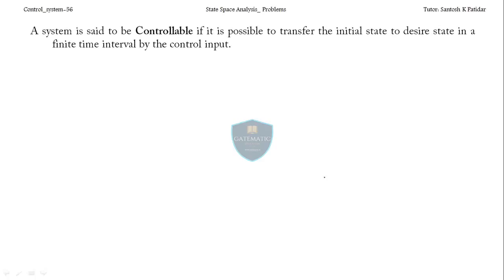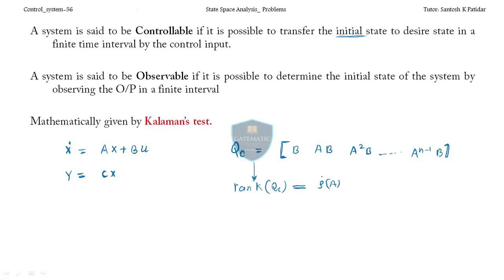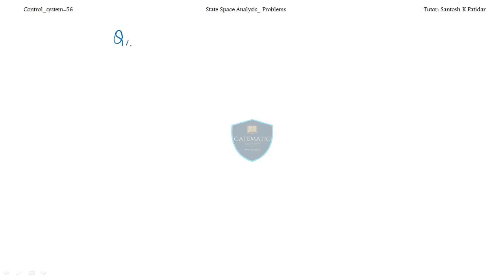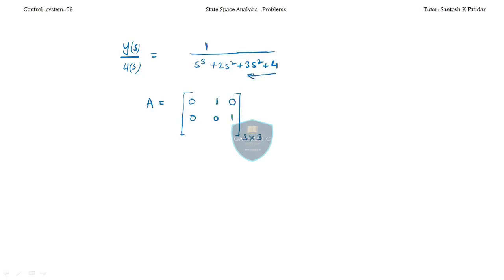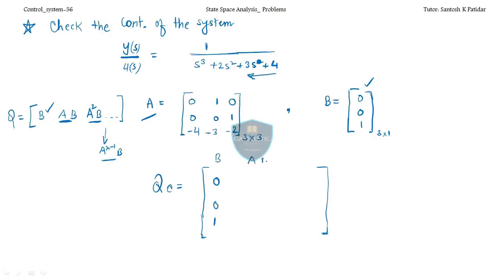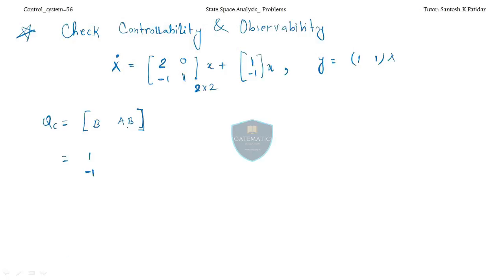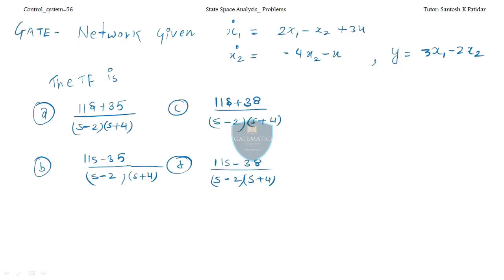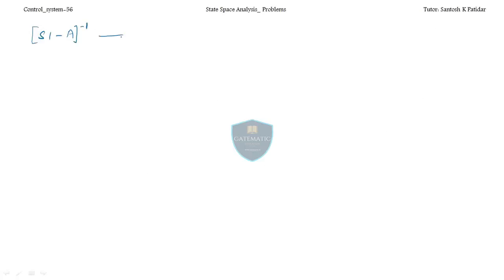Lec 56 GATE Problem on State Space